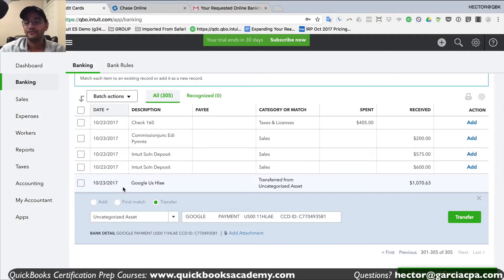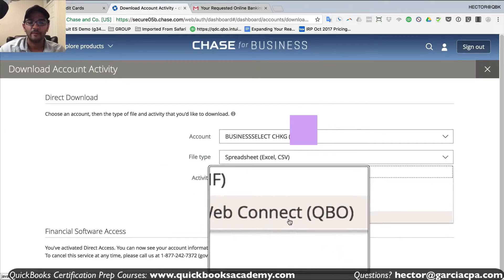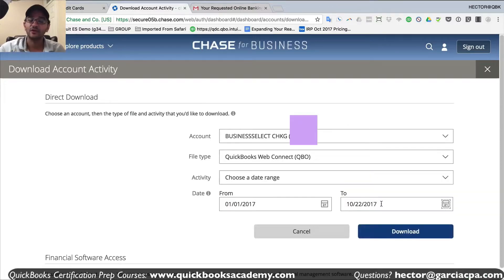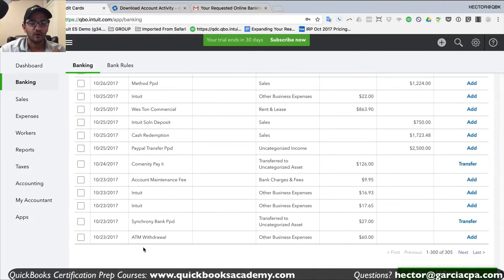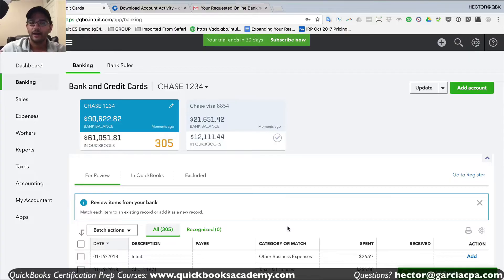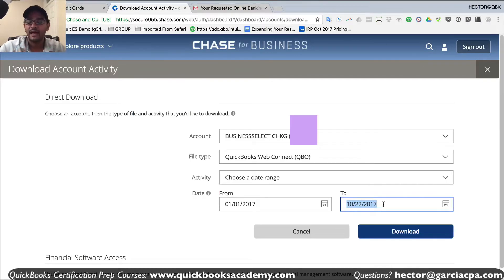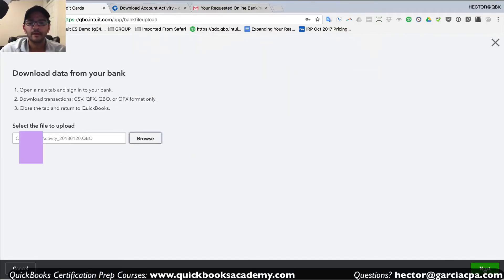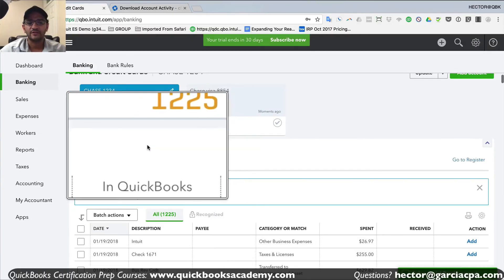Manually Import or Upload Transactions from Bank into QuickBooks Online